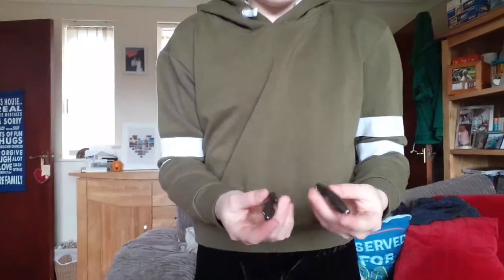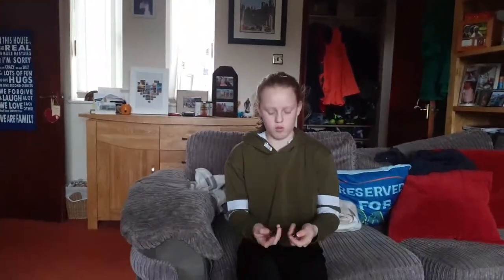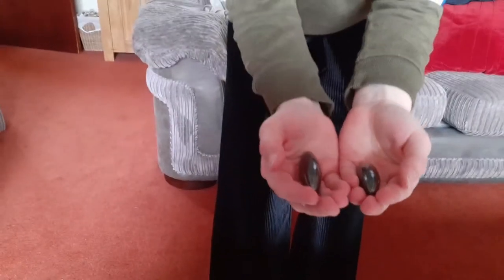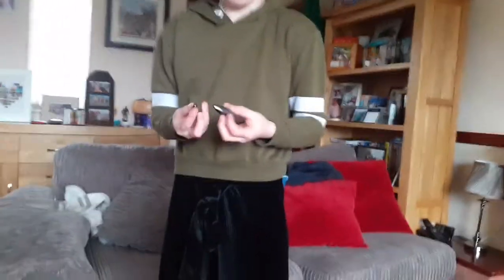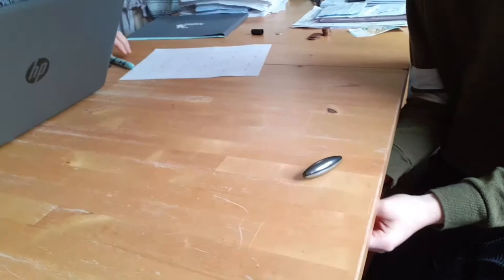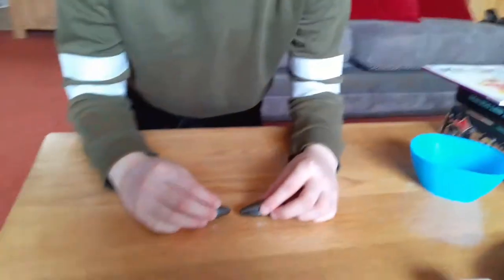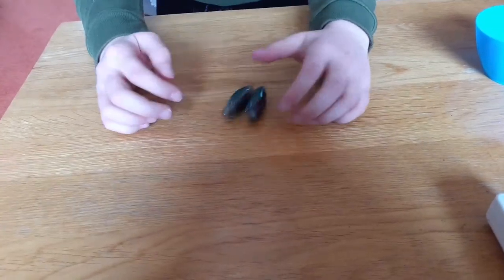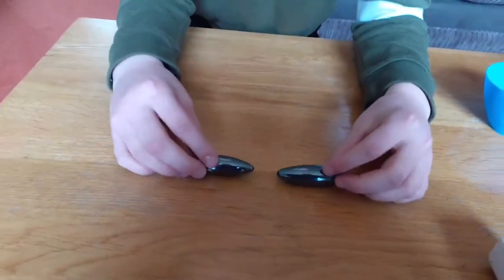Torpedo magnet tricks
5 different torpedo magnet tricks